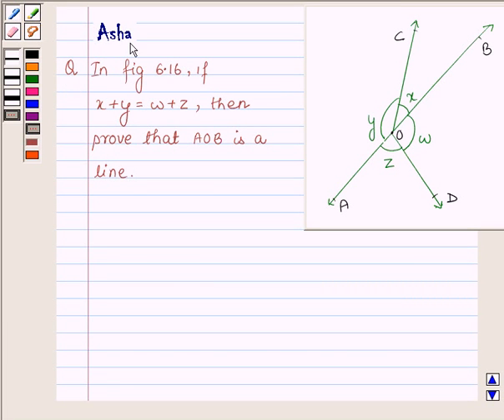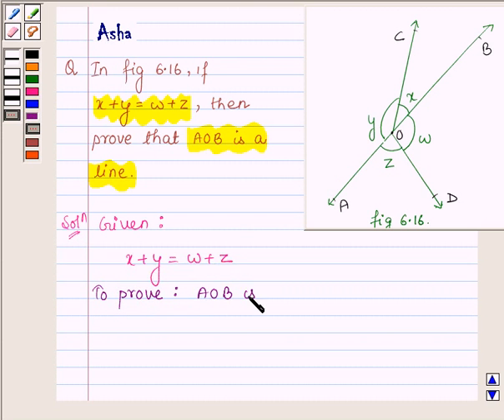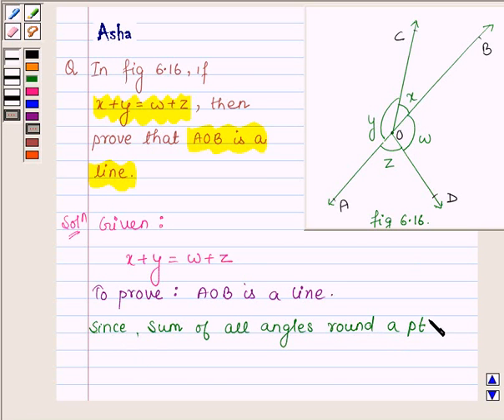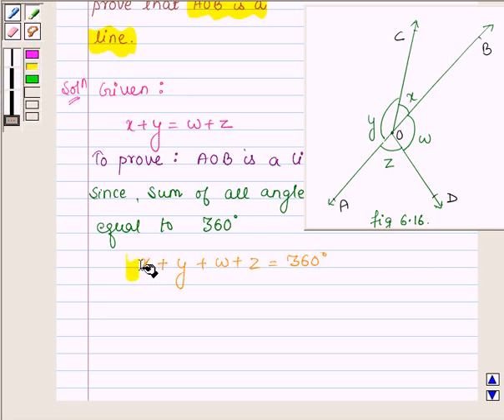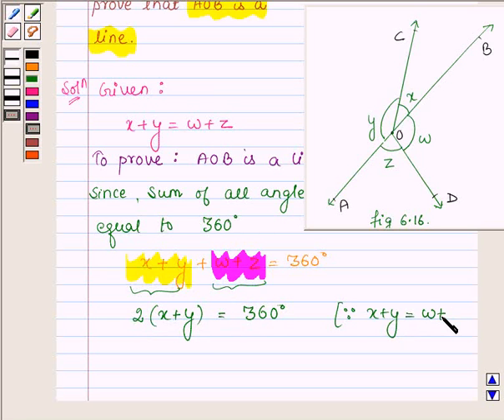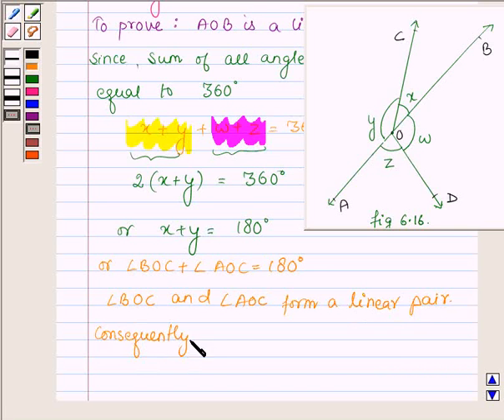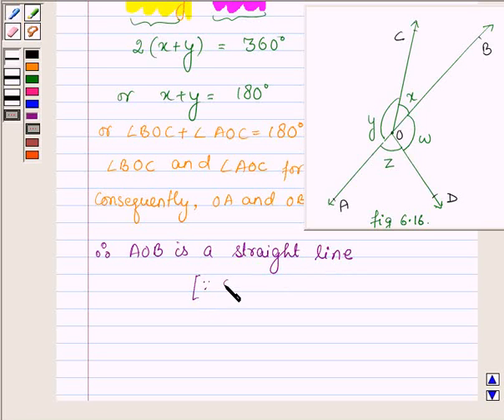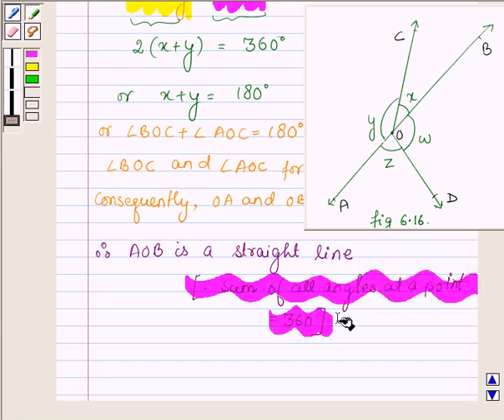Maths IX NCERT 6 6 1 4